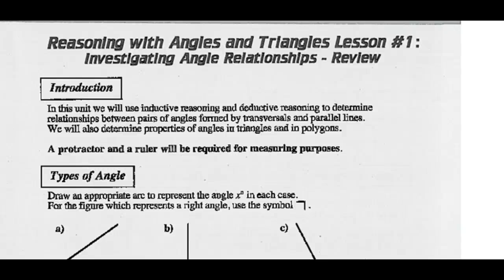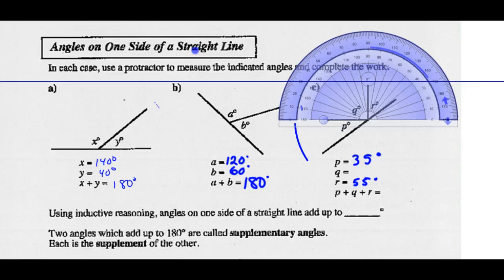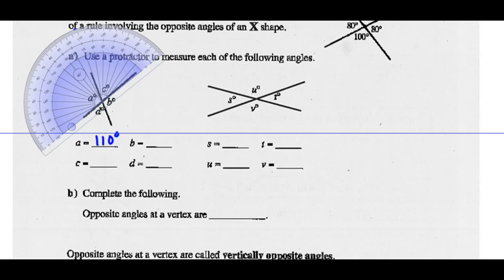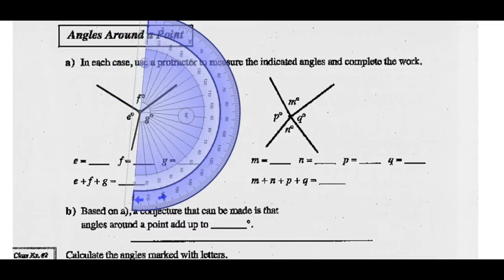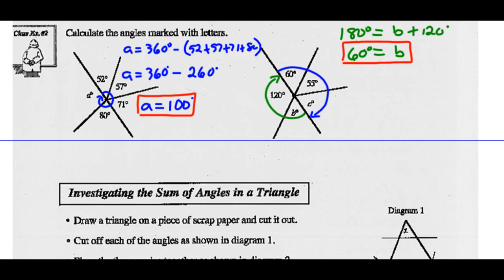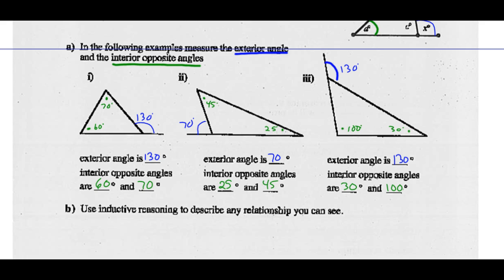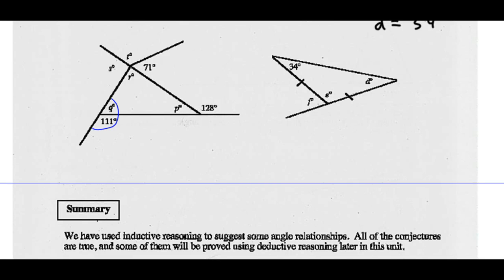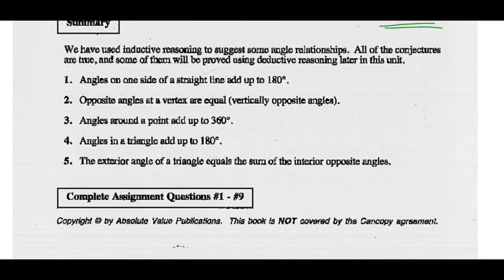Math 20-2 Unit 3 Lesson 1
Investigataing Angle Relationships